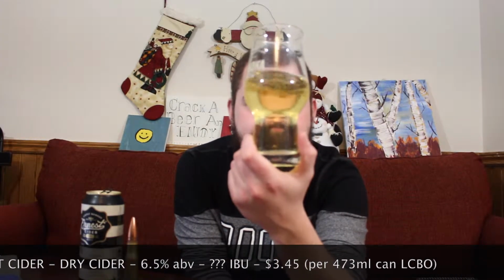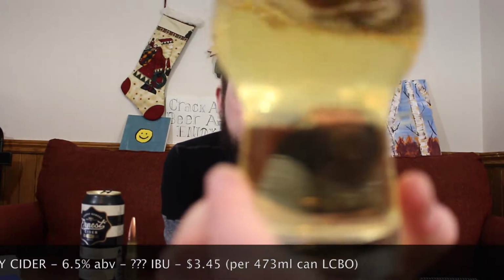BEER REVIEW #338: ERNEST DRY CIDER - ERNEST CIDER - DRY CIDER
Never reviewed a cider before, I guess today's the day! Cheers!